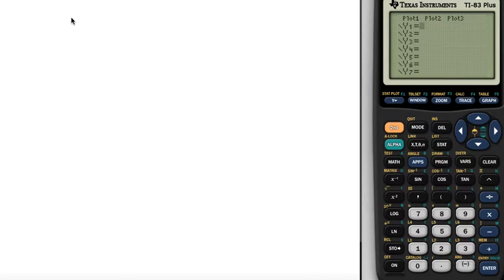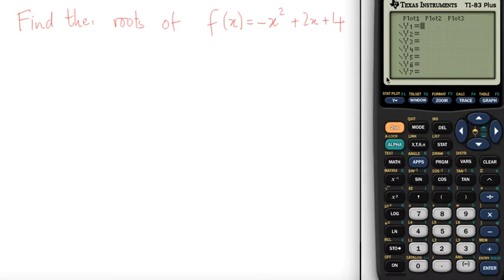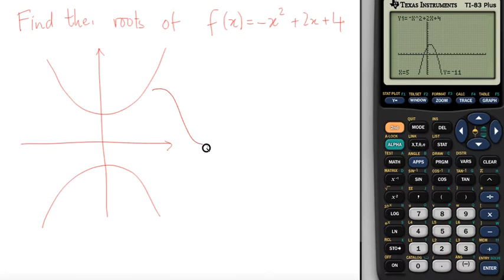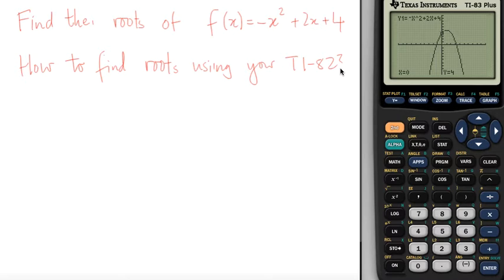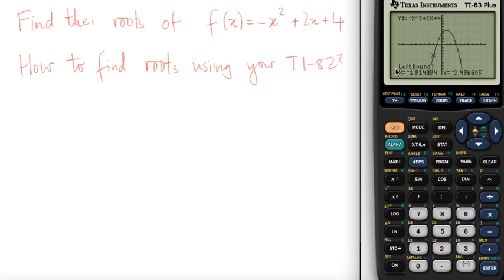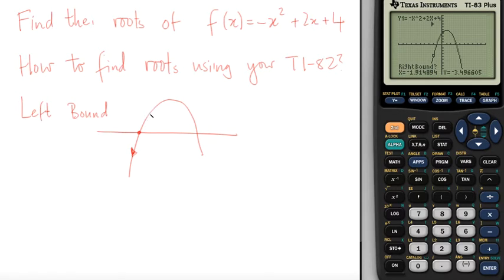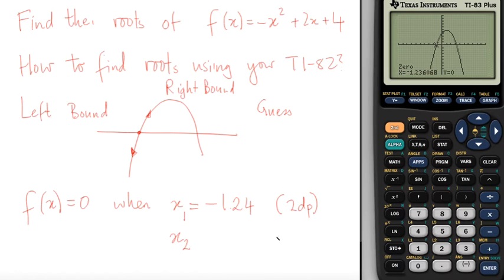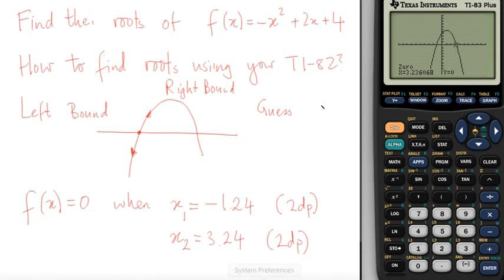Matematik 5000 p 34 Functons Zero